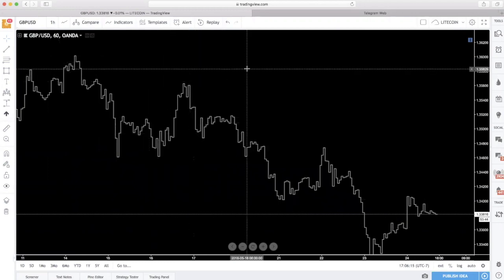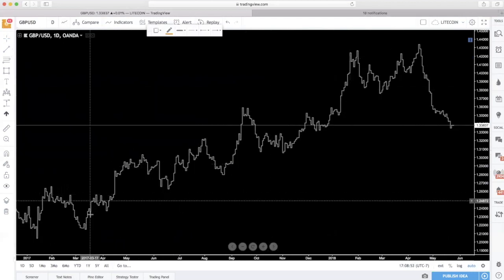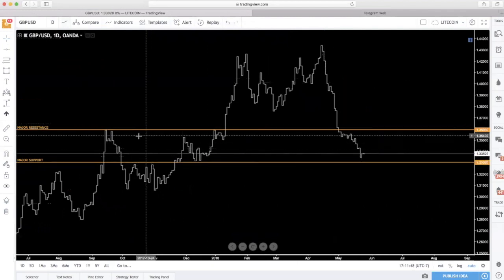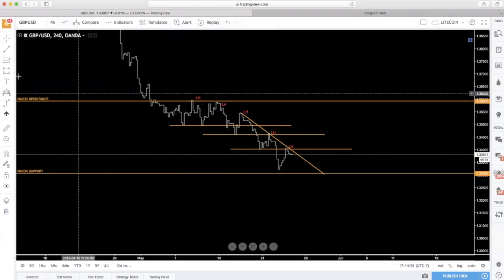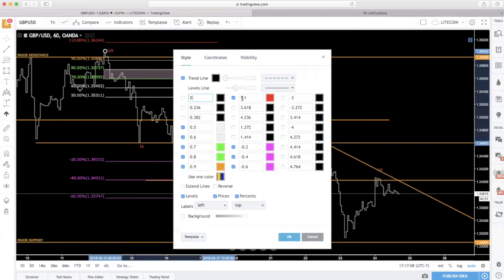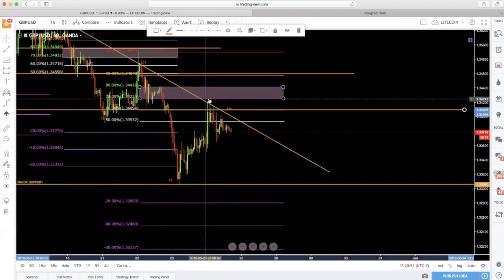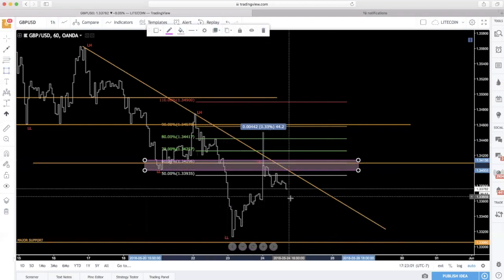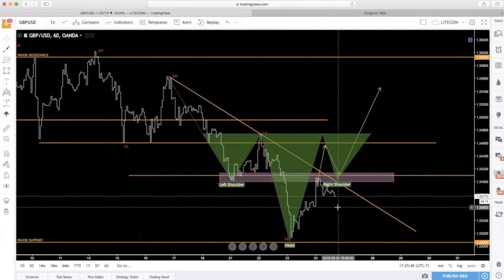LINECHART STRUCTURE | Forex Education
LINECHART STRUCTURE

BROKER:
TDameritrade.com ( Options/Stock equity trading
Trade Station: Futures/Commodity trading

FUNDING:
Look for companies who do not rush your testing process by making you pass in X amount of time. These are the most ideal for your psychology for trading.

FTMO/ Myforexfunds Rush your process so you fail because you are forced to trade.

*NOTE: I am not a financial advisor and anything I share or say should not be taken as financial advise. These are my personal opinions and how I view the market. What works for me may not work for you. If you are seeking financial advise please contact a licensed professional.